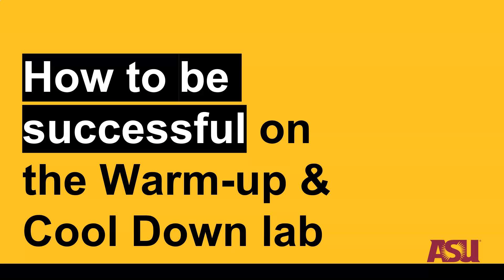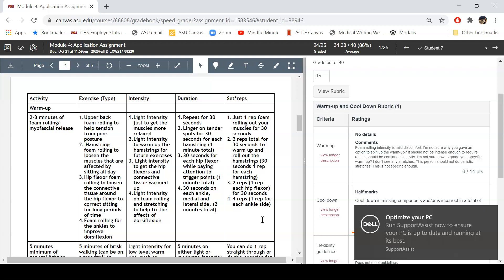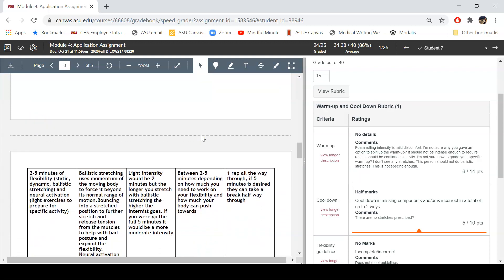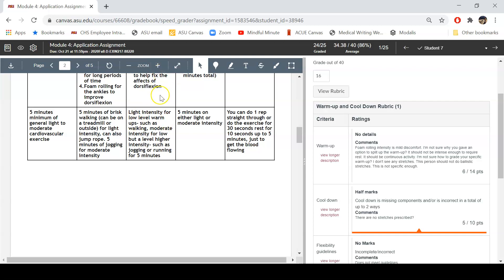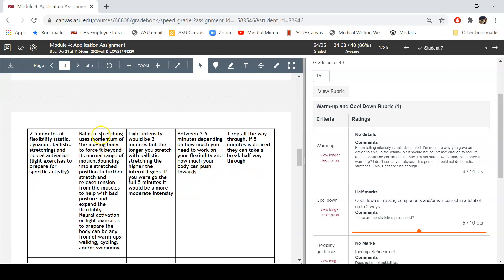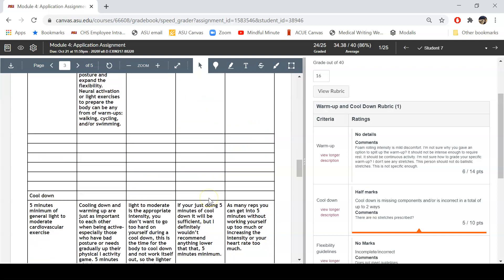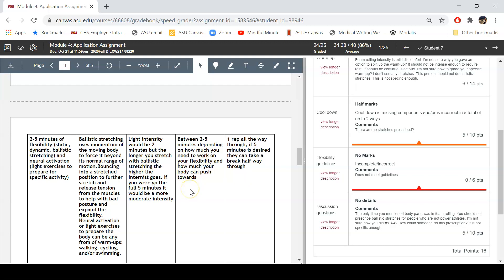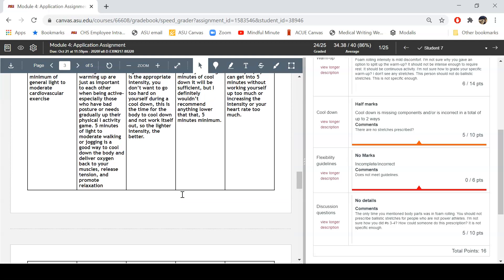Success warm up cool down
How to be successful on the Warm-up and Cool Down lab